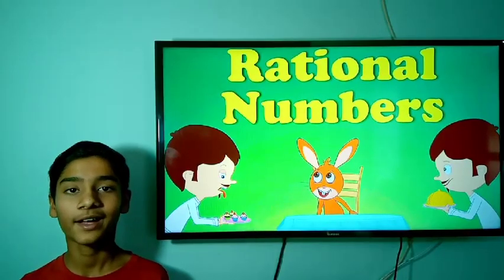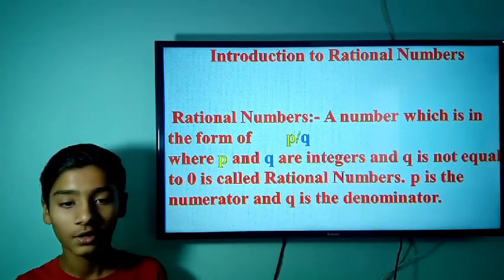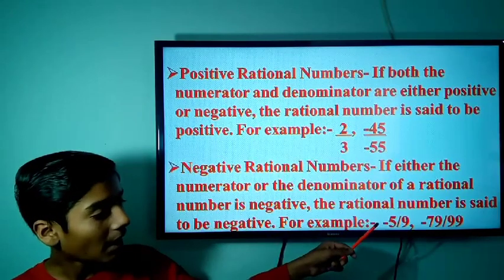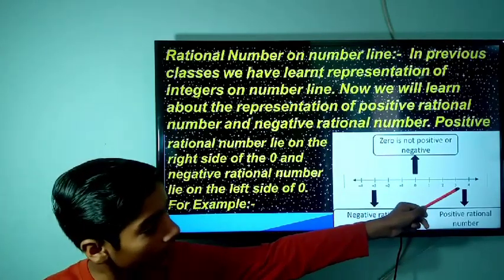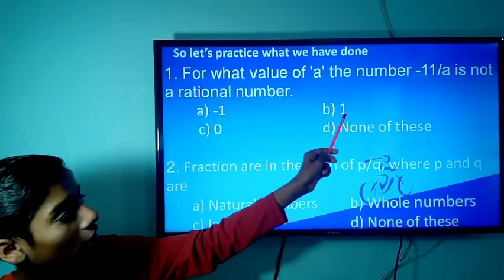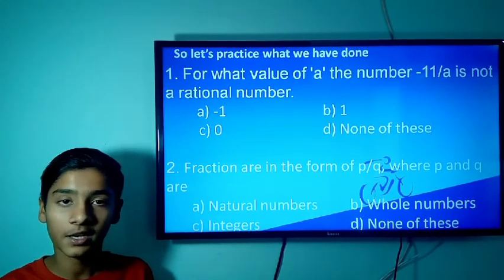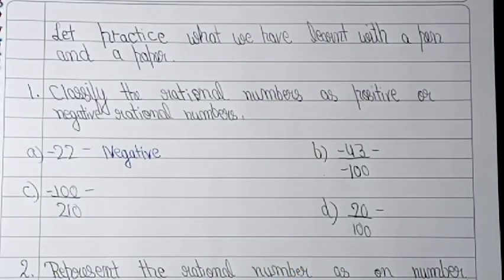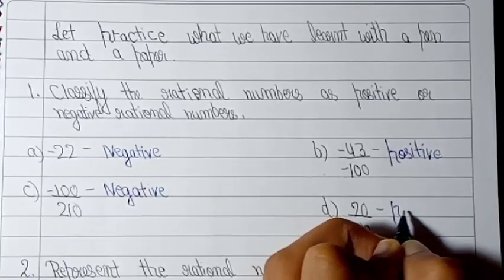Introduction to Rational numbers| Rational numbers on number line|| Rational Numbers Grade 7th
Explanation about rational numbers